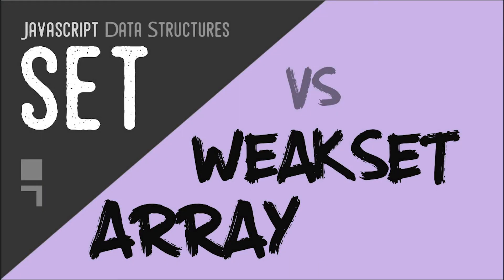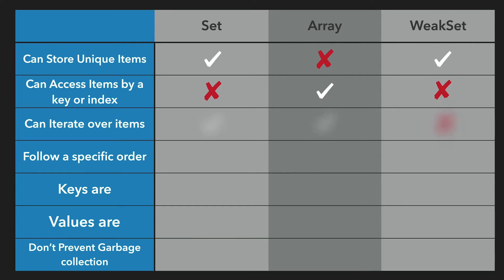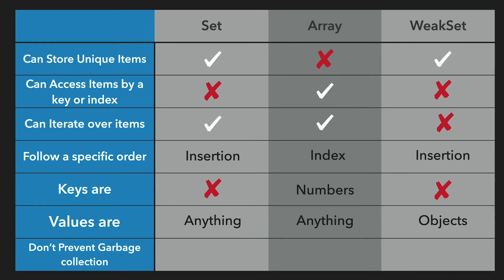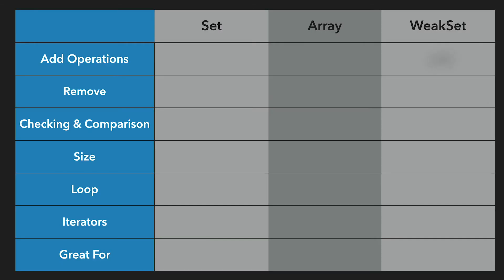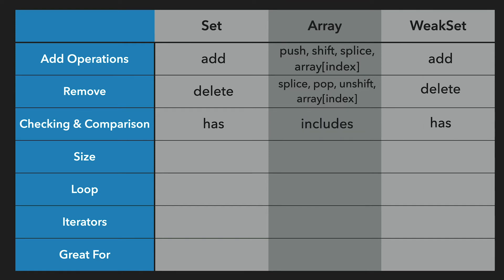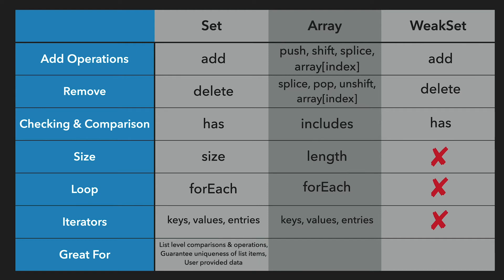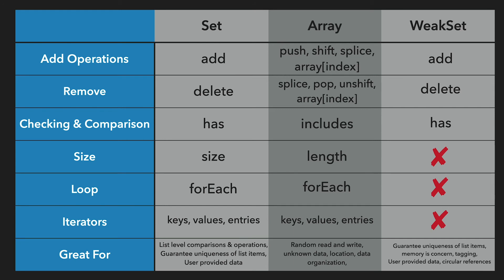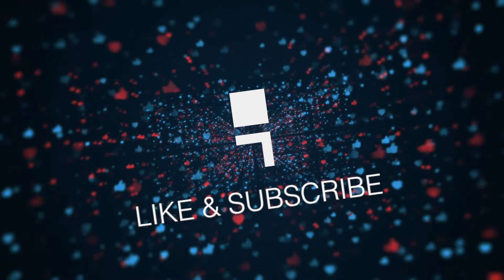Set vs WeakSet vs Array in Javascript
Learn about the key differences between Set, WeakSet and Arrays and when to use what